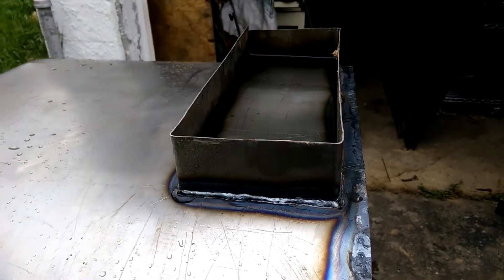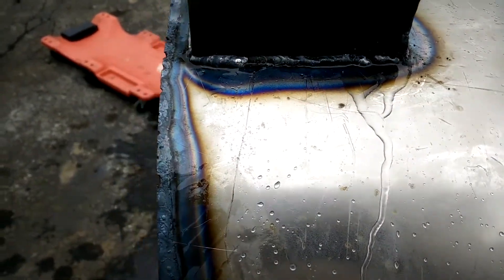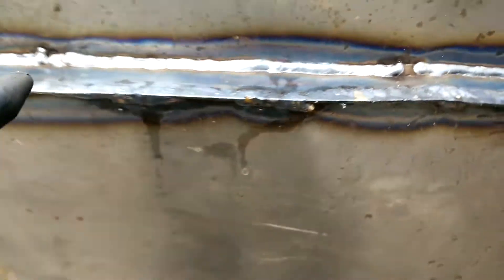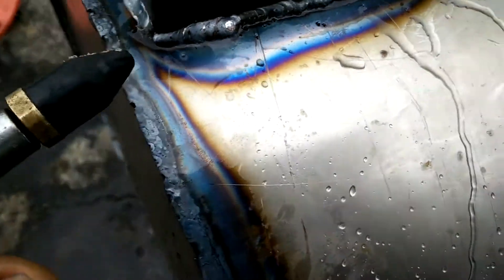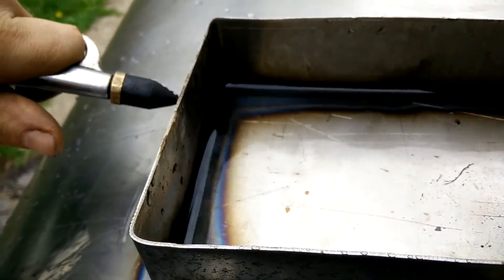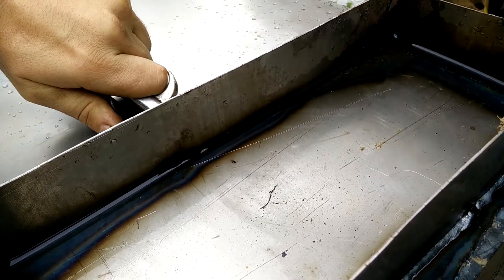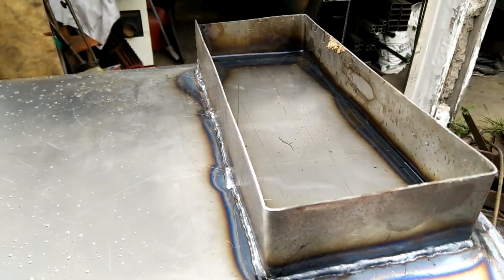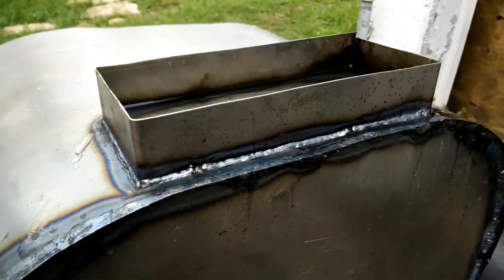Using compressed air for leak testing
This is how I test for leaks when building gasifiers.